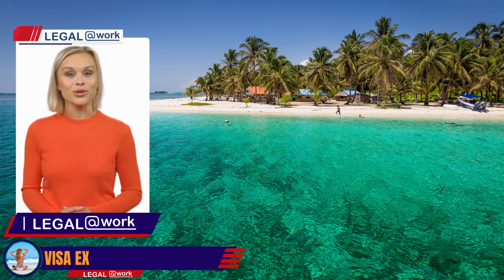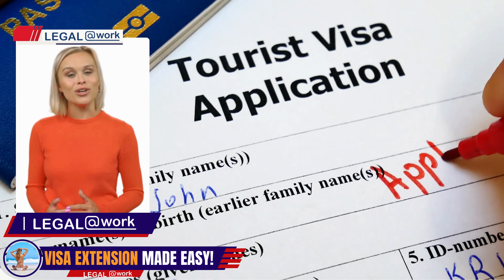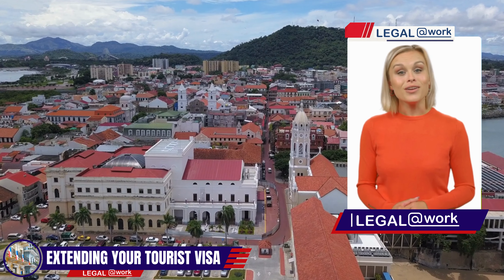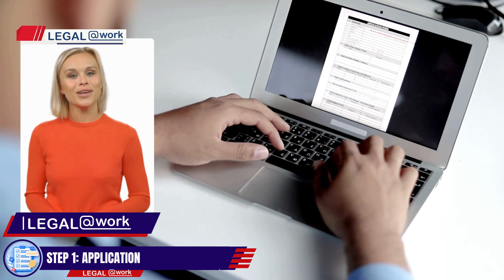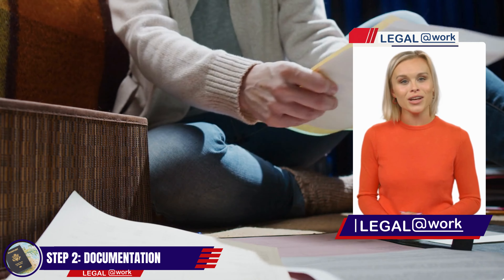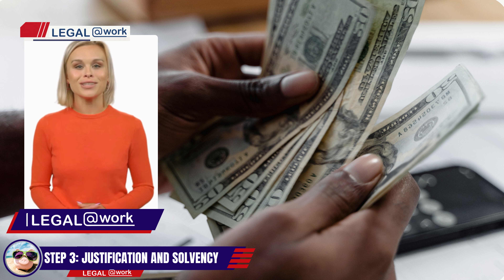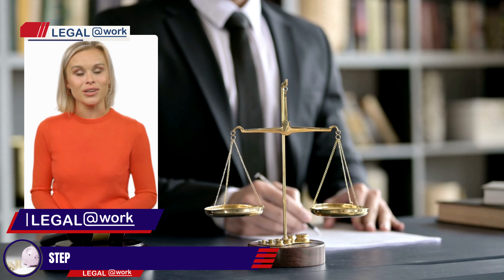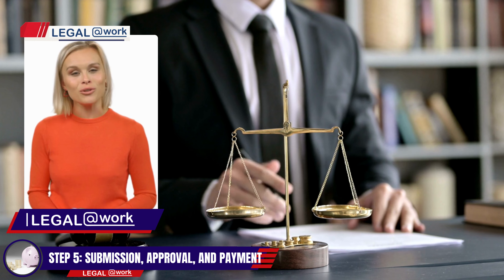VISA Extension: Tourist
🌴🌎 Ready to unlock the secrets of extending your stay in Panama? Join us on an unforgettable adventure as we bring you the ultimate guide to obtaining a tourist visa extension! 🛂✨

Timestamps:
0:00 - Visa Extension Made Easy
0:18  - Extending your tourist visa
0:44  - Step 1: Application
0:58  - Step 2: Documentation
1:14  - Step 3: Justification and Solvency
1:33  - Step 4: Legal Representation and Sworn Declaration
1:50 - Step 5: Submission, Approval, and Payment
2:08 - Step 6: Refund and Departure
2:25 - conclusion
2:39 - Outro

In this viral video, we reveal insider tips and expert advice on extending your tourist visa hassle-free. 🙌 Our team of legal experts at LEGAL@work is here to provide comprehensive, friendly, and efficient assistance, ensuring a stress-free experience from start to finish. 🤝💼

Discover the breathtaking landscapes, vibrant culture, and fascinating history that Panama has to offer. Whether you're dreaming of pristine beaches, the wonders of the Panama Canal, or the bustling city life, extending your stay will immerse you in all that Panama has to offer. 🏖️🌇

📜🔍 Follow our step-by-step guide to complete the necessary documentation, including the application form, passport requirements, and proof of economic solvency. Our team will also guide you in obtaining legal representation and submitting your extension request to the National Immigration Service.

But wait, there's more! We'll share valuable insights into the benefits of living in Panama, such as affordable healthcare, a high standard of living, and incredible business opportunities. 🏥💰

Get ready for fascinating statistics and captivating stories that will make you fall in love with this remarkable country. Don't miss out on this life-changing opportunity! 🌟

Join us on this virtual journey to Panama and become part of our community. 🎥🔔

Ready to extend your adventure in Panama? Contact LEGAL@work today and let us make your dreams come true. Together, we'll create memories that will last a lifetime! 🌅✨